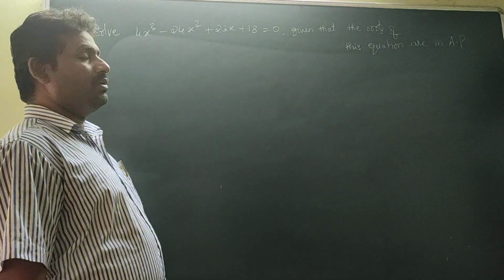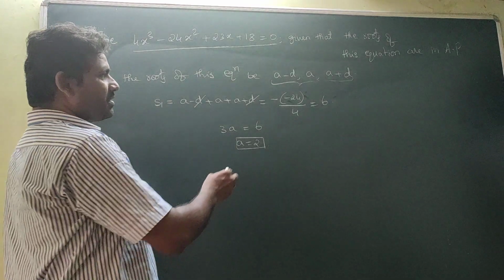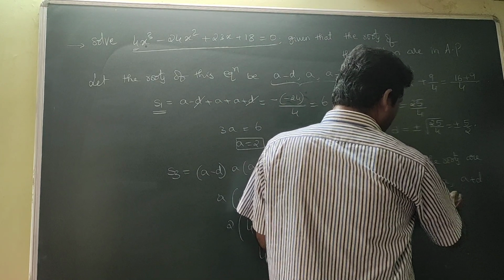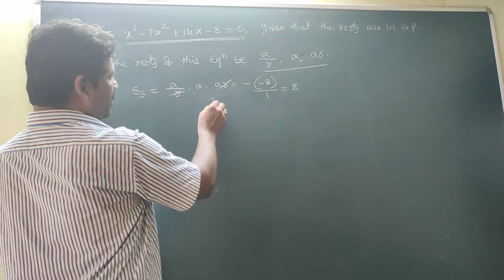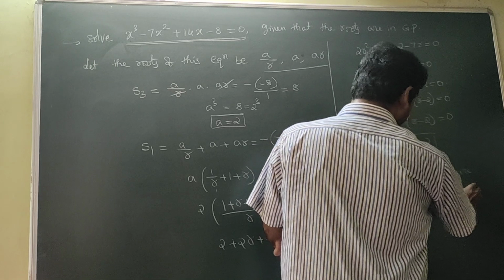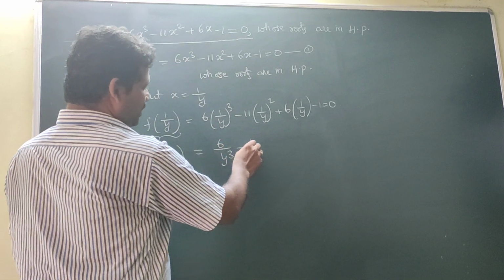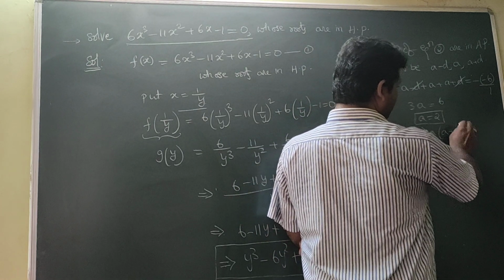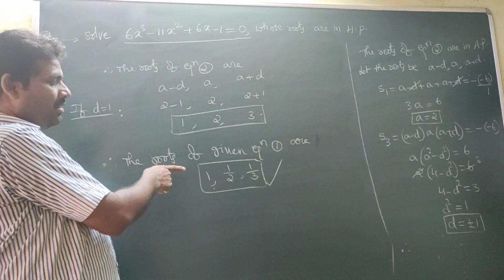Theory of equation,A.P,G.P,H.P MODEL